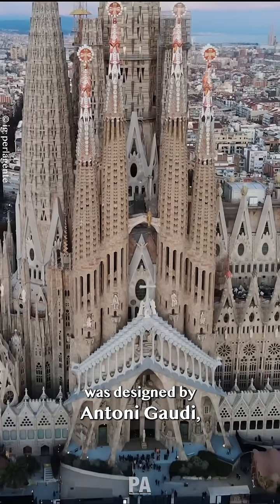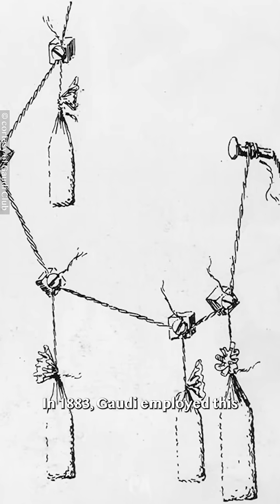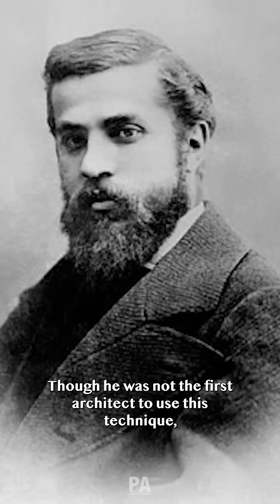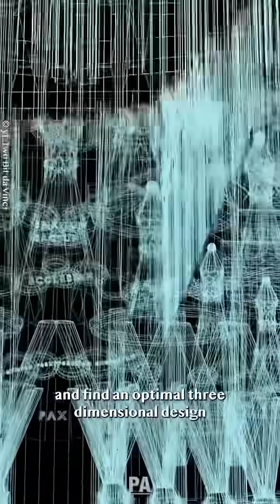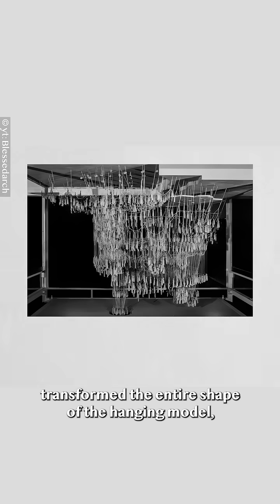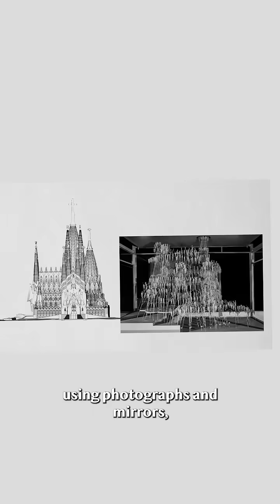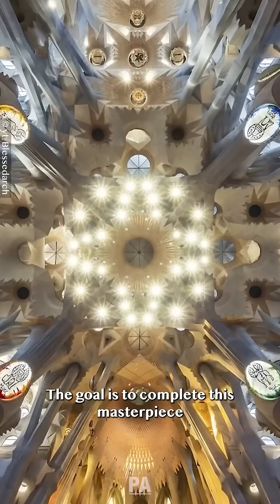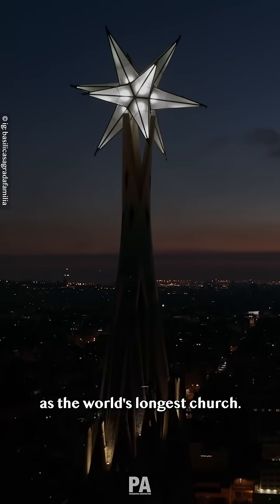⛓️‍💥 Gaudi’s Hanging Chain Model - La Sagrada Familia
Learn advanced computational and parametric design tools for architecture through live workshops and courses at PAACADEMY